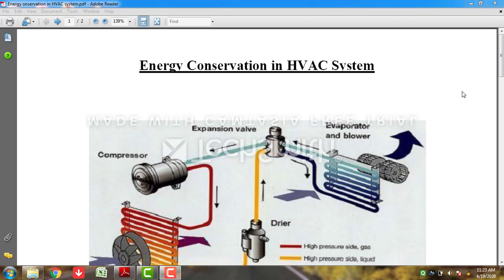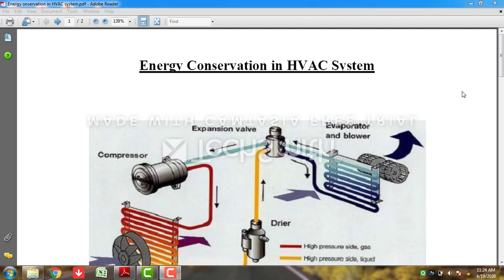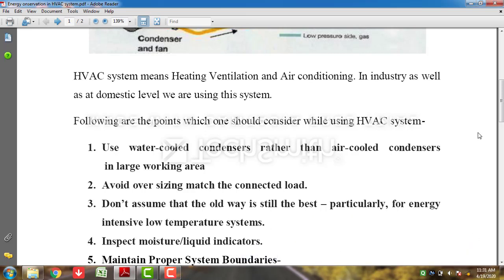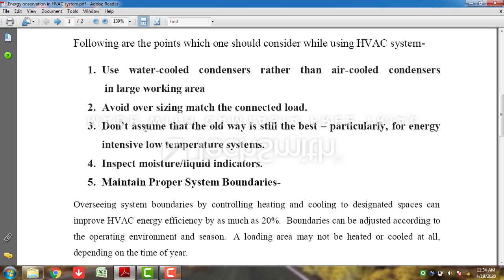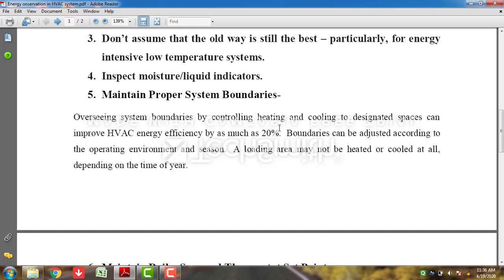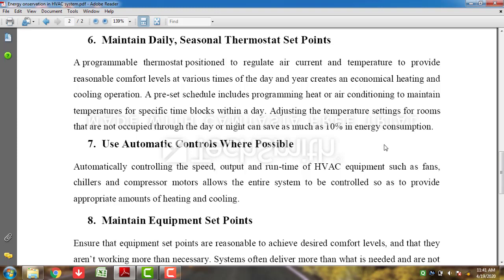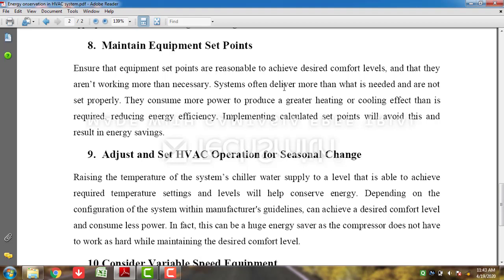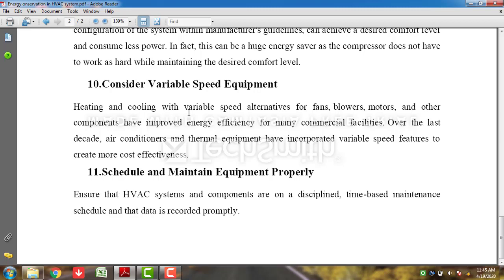Energy Conservation in HVAC System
This a video which will explain how we can conserve energy in Heating, Ventilation and AC system